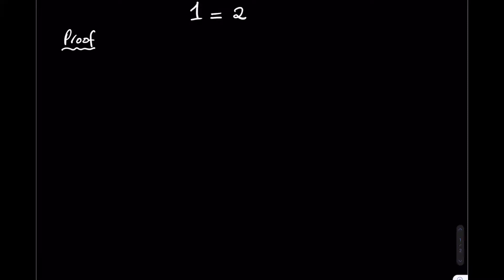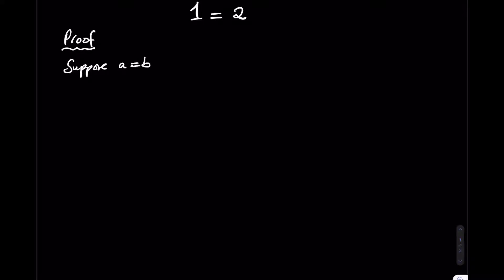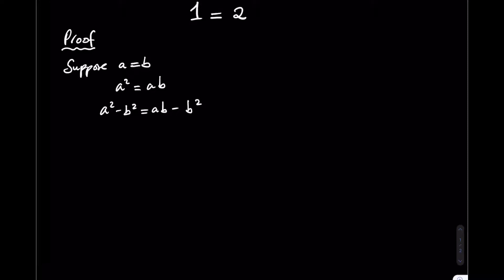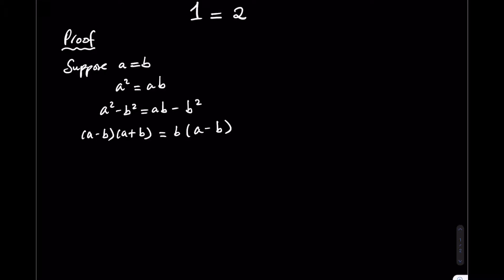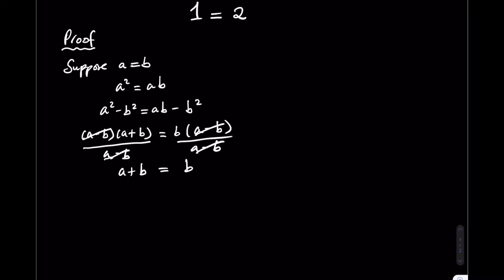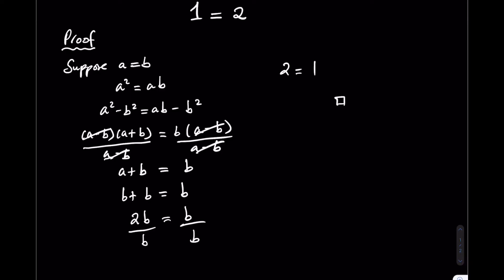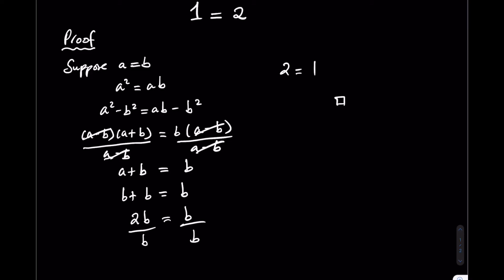A proof that 1 = 2, Can You Spot The Mistake?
In this video I prove that 1 = 2 by breaking one of the fundamental rules in mathematics. Can you spot the mistake?